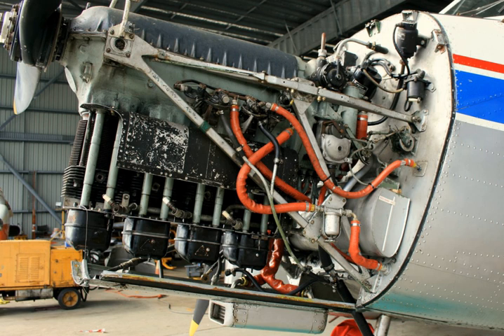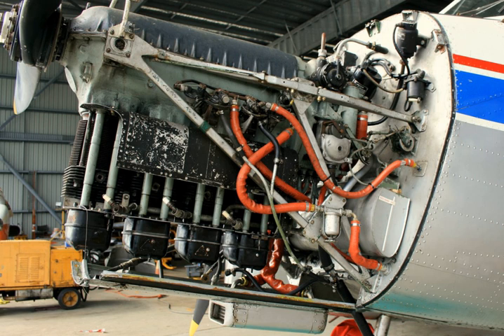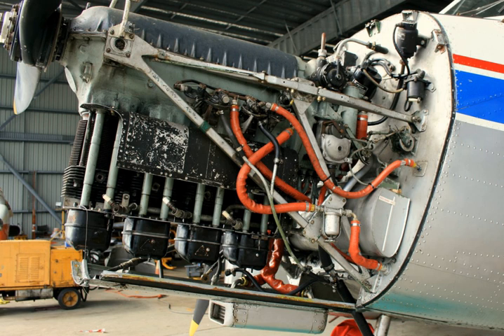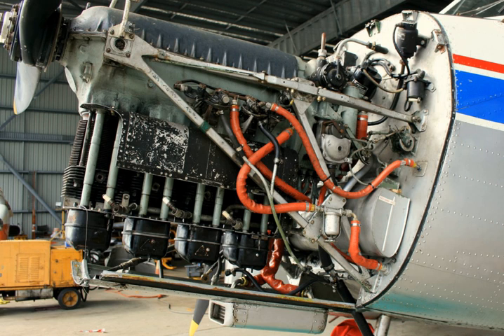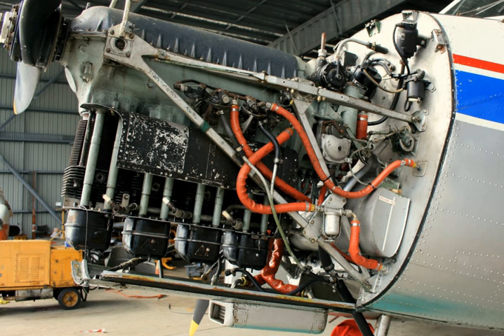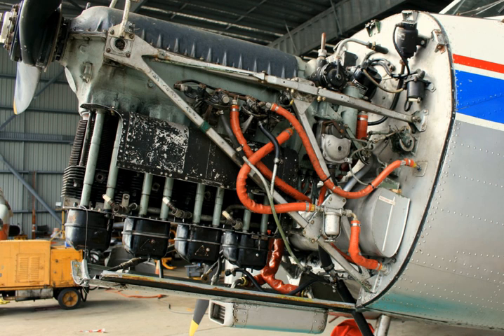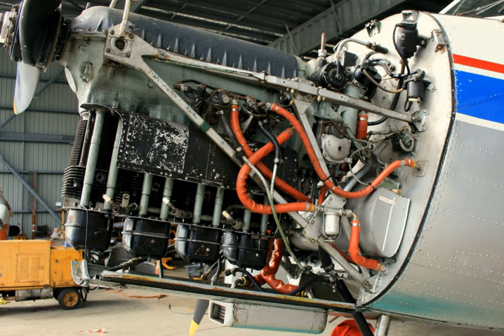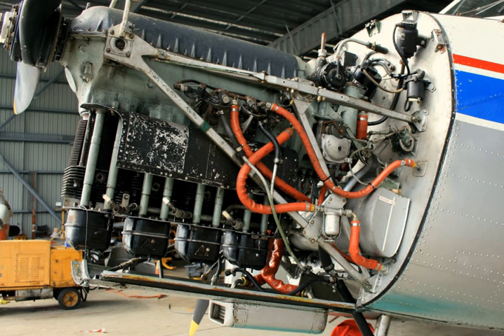Straight engine | Wikipedia audio article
00:00:58 1 Automobile use
00:04:01 2 Bus and rail use
00:04:35 3 Aviation use
00:05:39 4 Motorcycle use

- Socrates

SUMMARY
The straight or inline engine is an internal-combustion engine with all cylinders aligned in one row and having no offset. Usually found in four, six and eight cylinder configurations, they have been used in automobiles, locomotives and aircraft, although the term in-line has a broader meaning when applied to aircraft engines, see Inline engine (aviation).A straight engine is considerably easier to build than an otherwise equivalent horizontally opposed or V engine, because both the cylinder bank and crankshaft can be milled from a single metal casting, and it requires fewer cylinder heads and camshafts. In-line engines are also smaller in overall physical dimensions than designs such as the radial, and can be mounted in any direction. Straight configurations are simpler than their V-shaped counterparts. Although six-cylinder engines are inherently balanced, the four-cylinder models are inherently off balance and rough, unlike 90-degree V fours and horizontally opposed 'boxer' four cylinders.